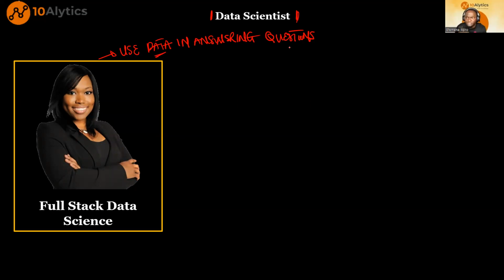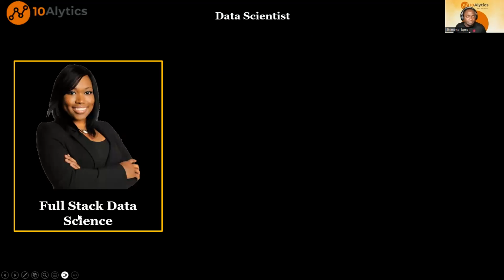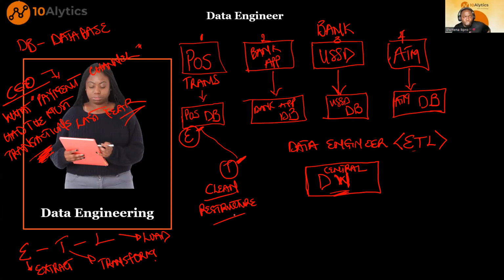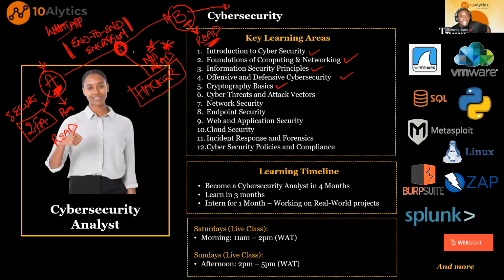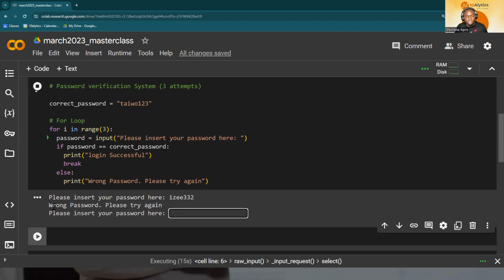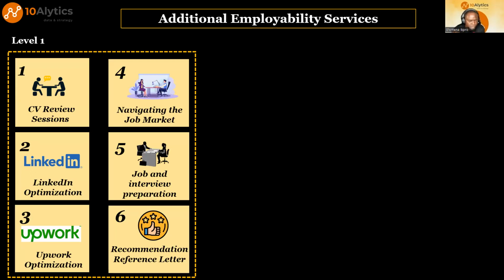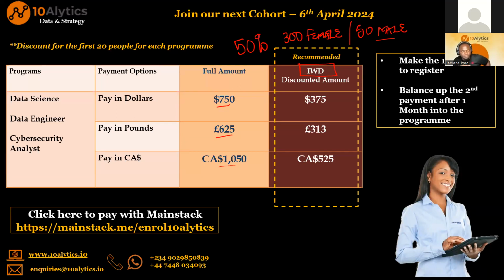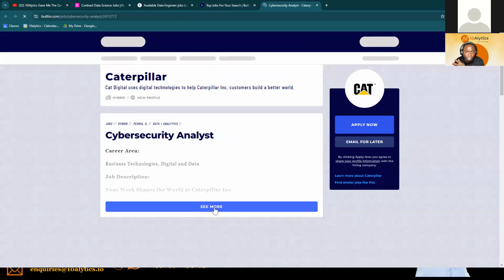Getting Started with Python as a Data Scientist, Data Engineer & Cybersecurity Analyst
Kindly get access to the slides used in the session